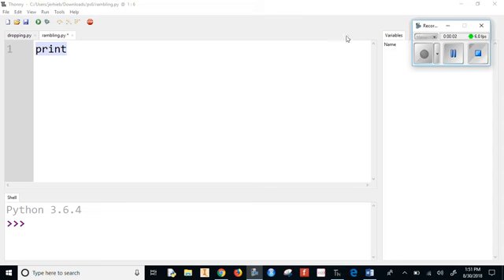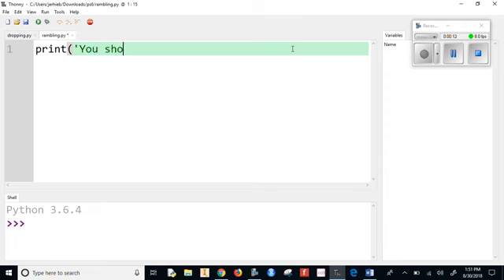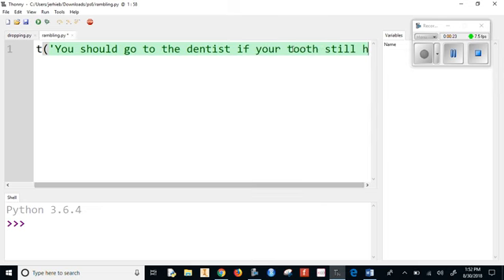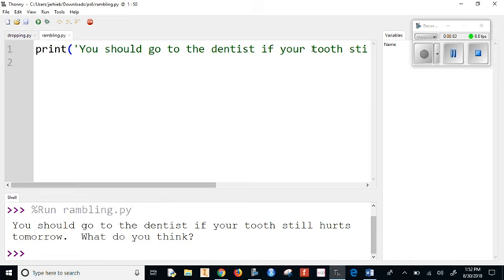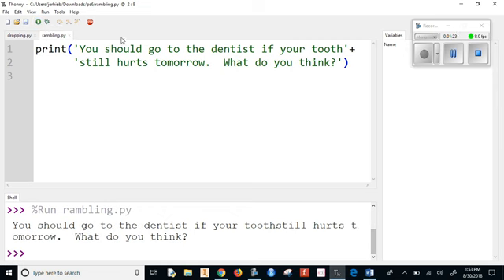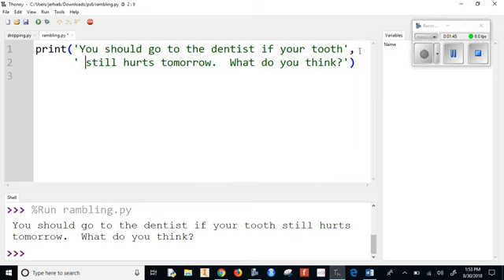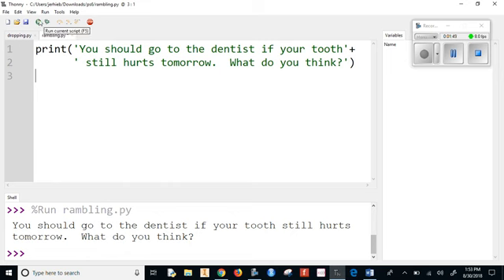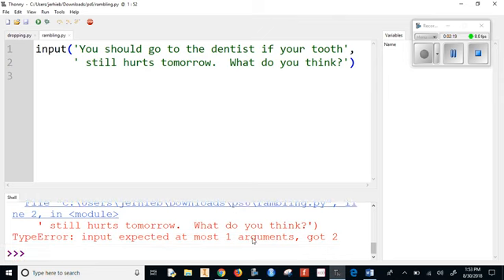Ch 1 Using commas and addition signs to break up a long print statement